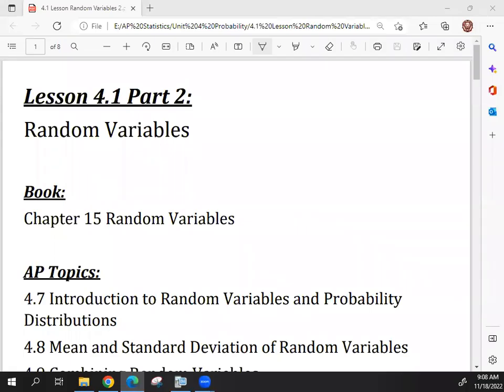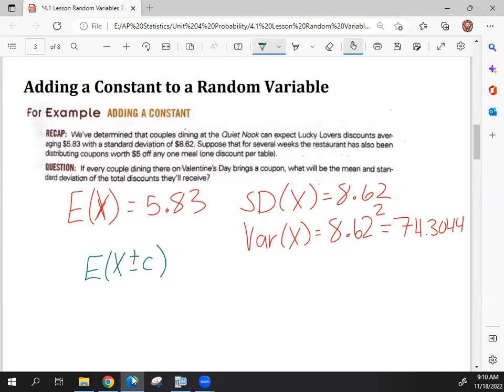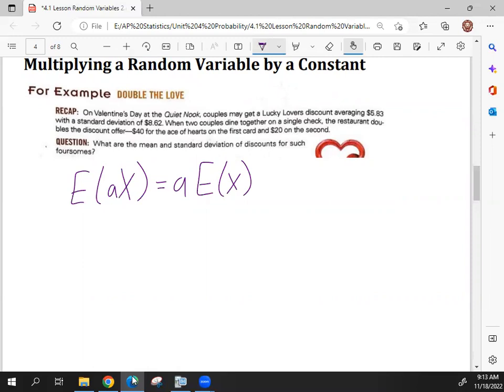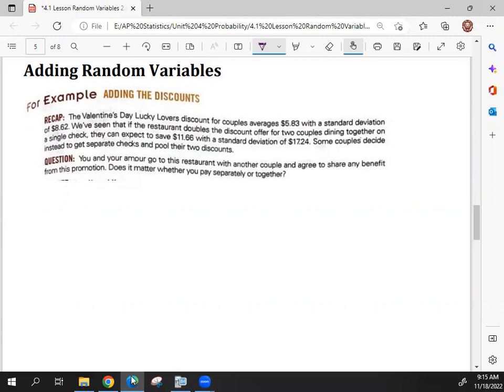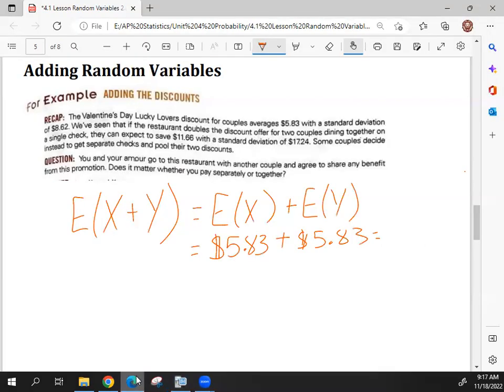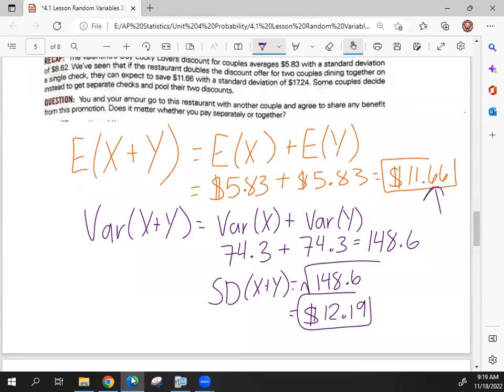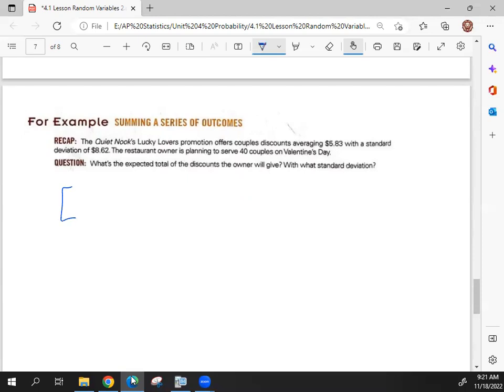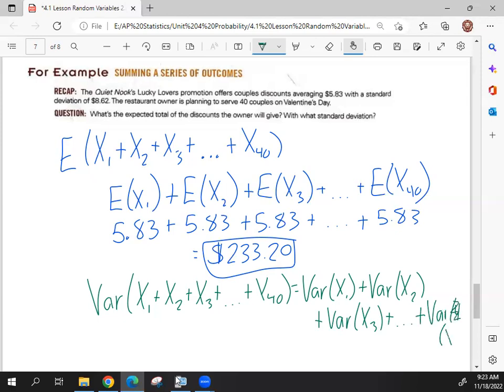4 1 Lesson Random Variables 2